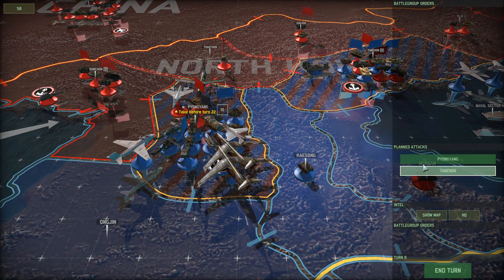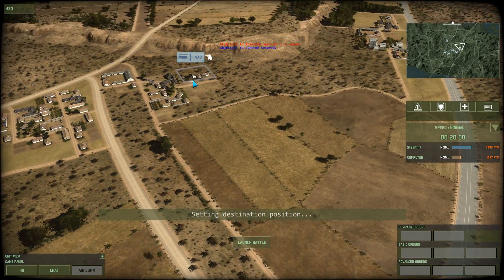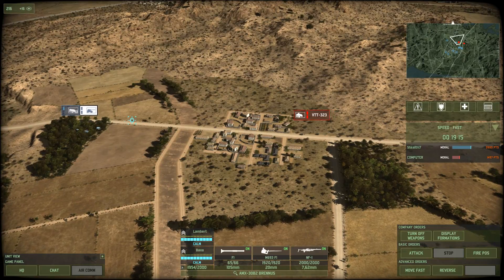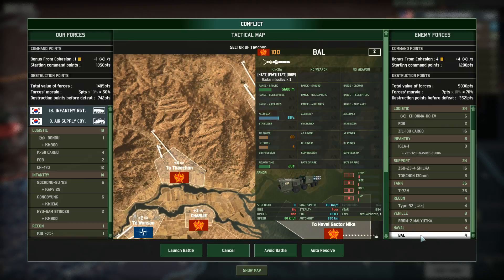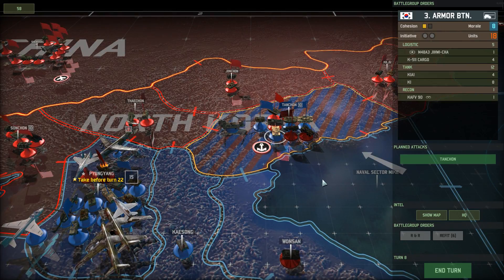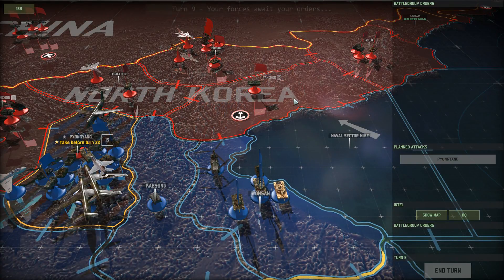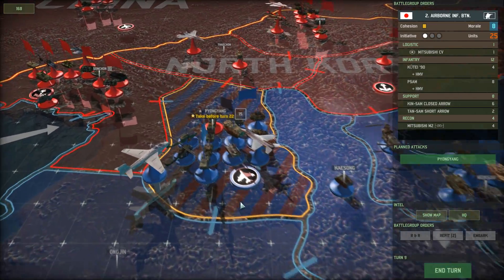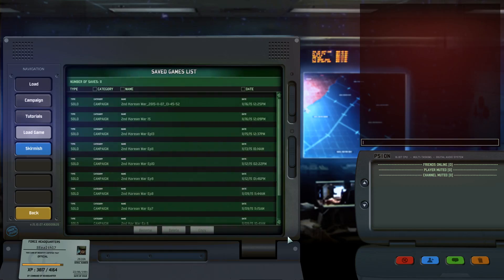Wargame Red Dragon - 2nd Korean War - Episode 15 (Finale)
This will be a rather surprising end to the campaign. At least, it was for me!

Enjoying the campaign? Please hit like

Cheers,
Stealth